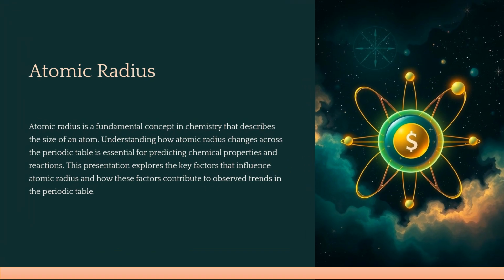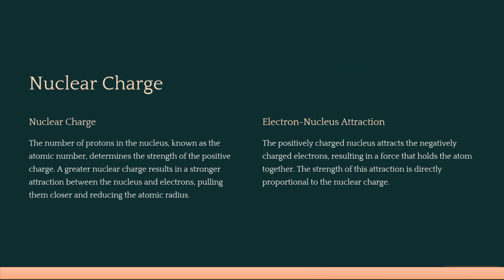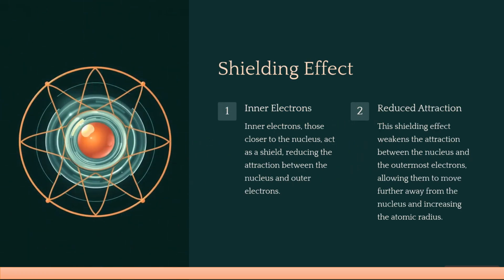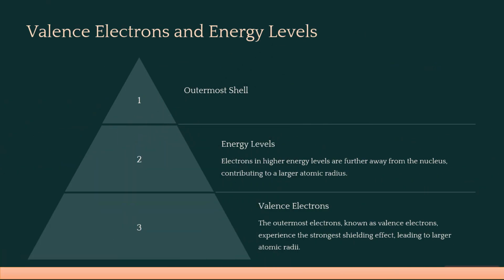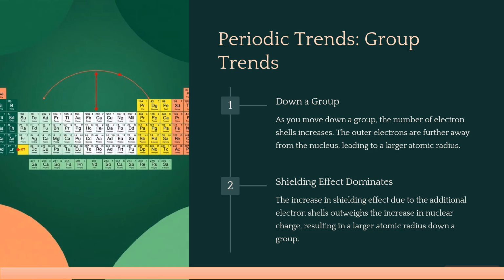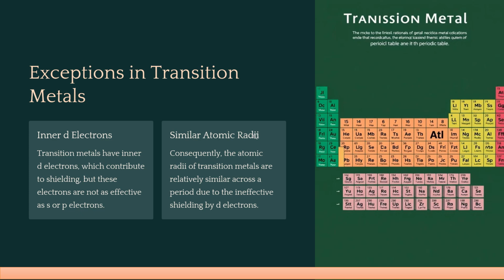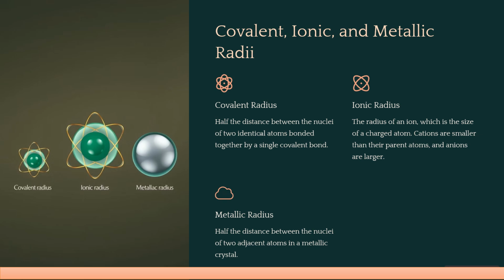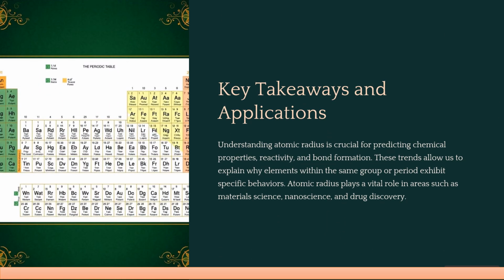Factors Affecting Atomic Radius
Discover the fascinating science behind atomic radius! 🌟 Learn what factors influence the size of atoms, including electron shells, effective nuclear charge, and trends across the periodic table. Perfect for students, science enthusiasts, or anyone curious about the building blocks of our universe! 🧪💡

📚 Key Topics Covered:
🔹 How atomic radius changes across a period
🔹 Why atomic size increases down a group
🔹 The role of protons, electrons, and shielding effect